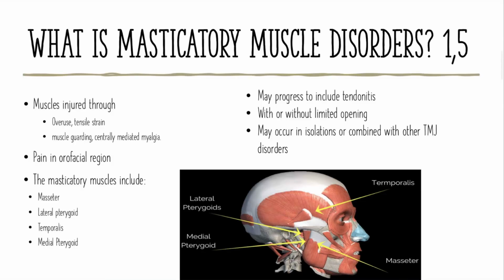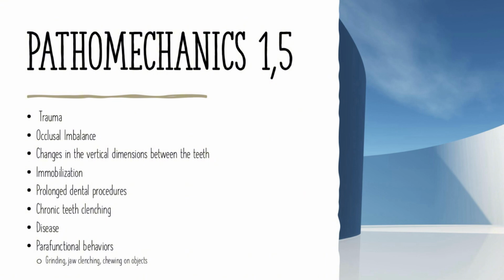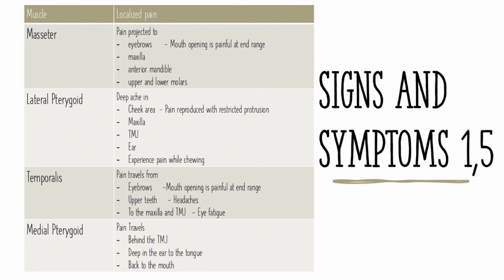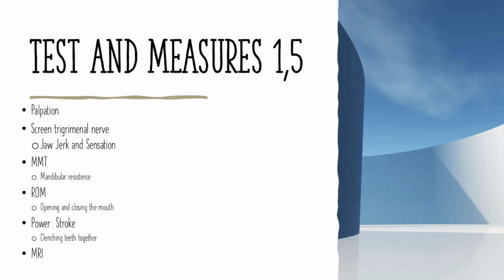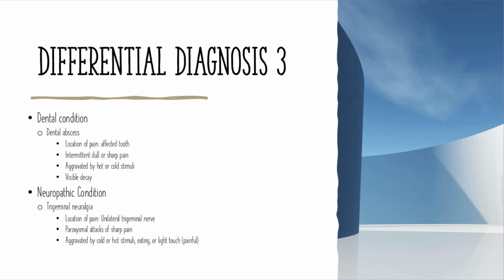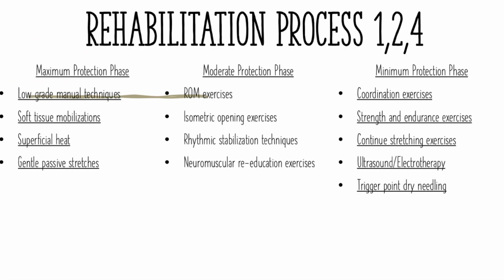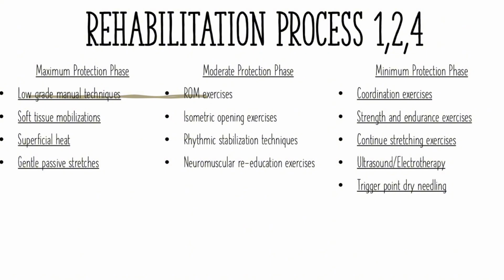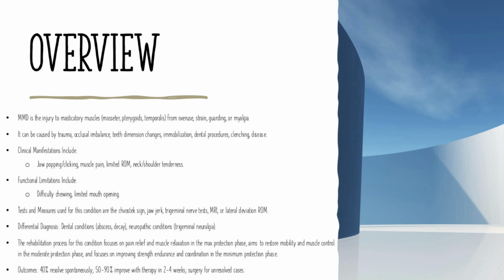Intro to Spine: Masticatory Muscle Disorders (Student Presentation)